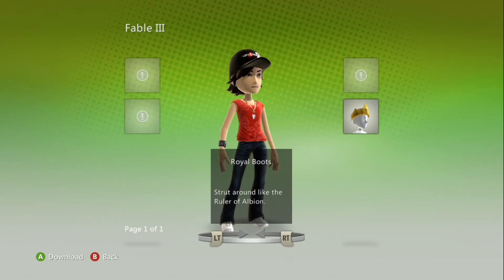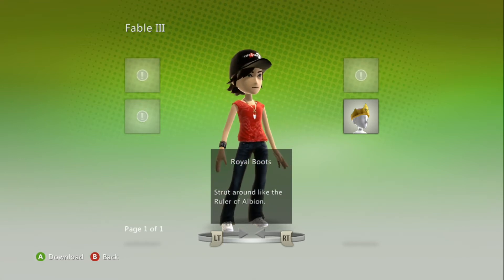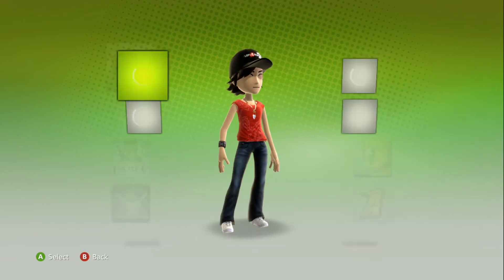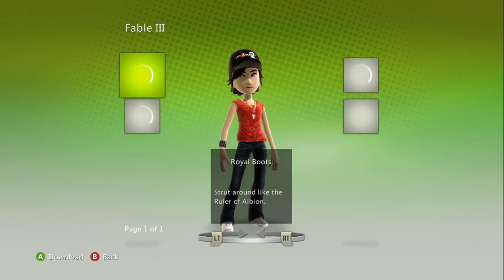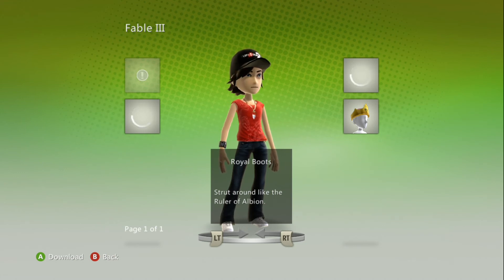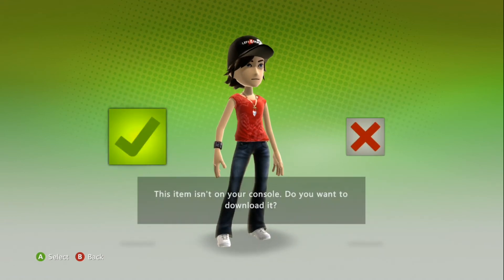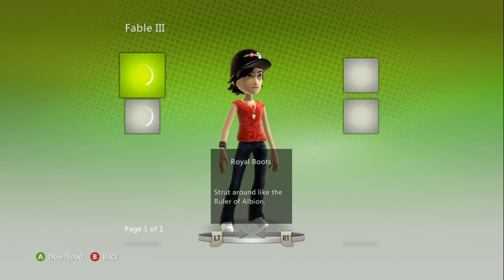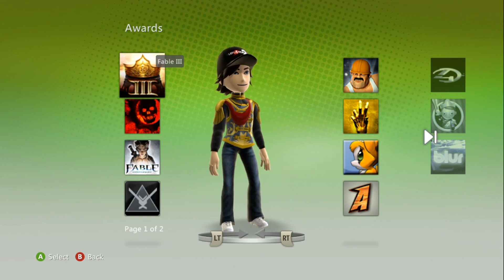How To Fix Xbox 360 Missing Avatar Awards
If you are having issues with Avatar awards downloading on the Xbox 360 then follow this video. This has worked for all my missing avatar awards, including the Halo reach beta hoodie although it did take me a while to obtain them all.

This was the only fix I found for the weird half transparent exclamation box issue but if you know of another fix feel free to leave a comment to help others out.